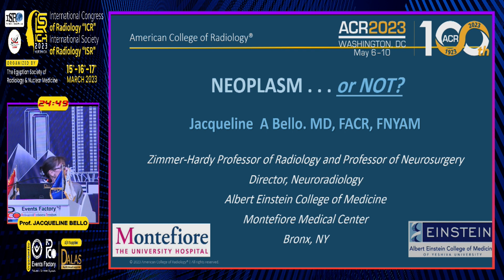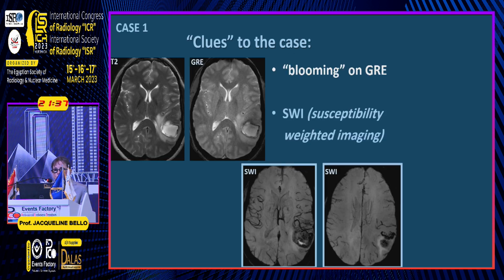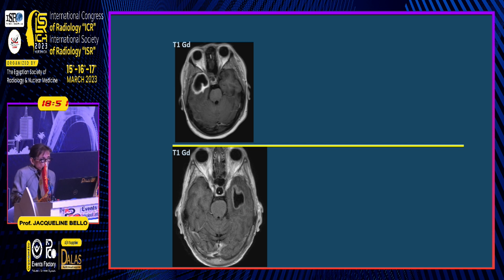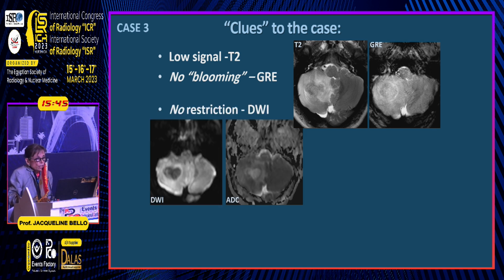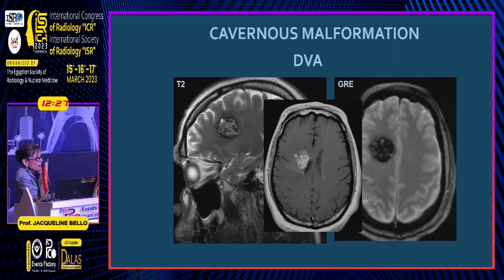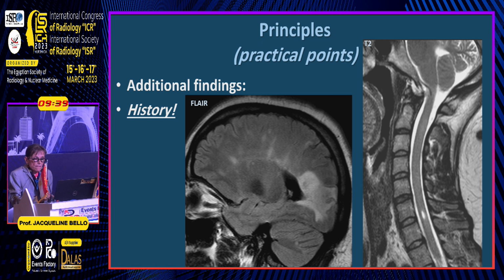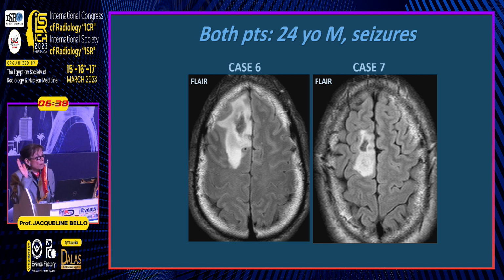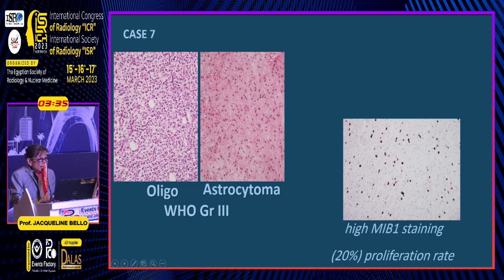Neoplasm ... Or Not?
Prof. JACQUELINE BELLO

15-16-17 March, 2023
Hurghada, Egypt
Organized by